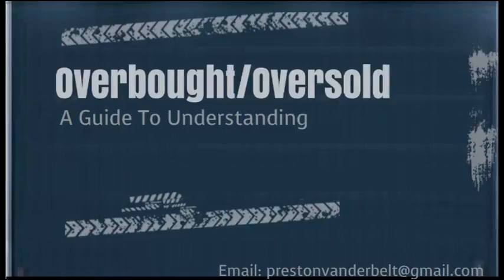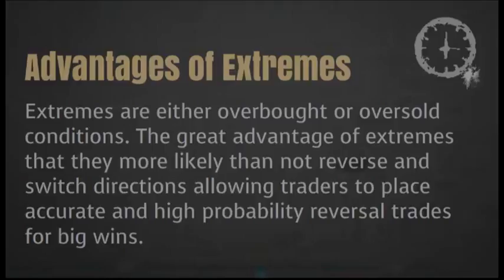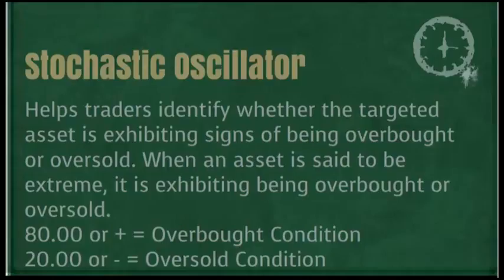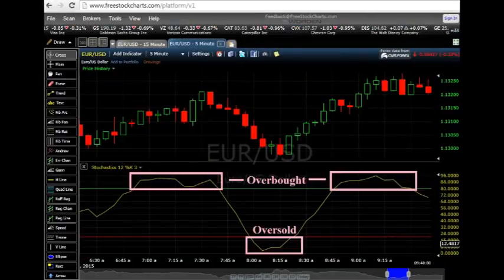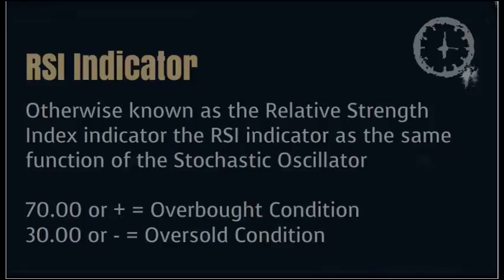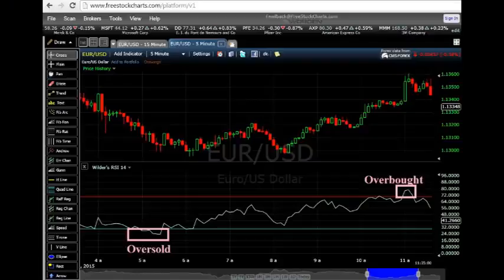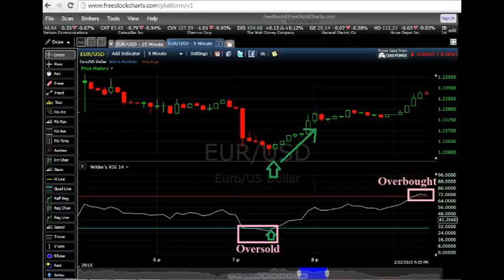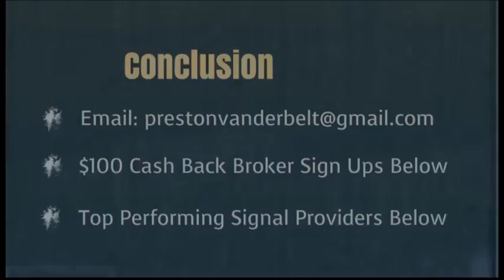How To Better Predict Market Reversals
trading, binary options, forex, signal, strategy, system, make money, online, internet